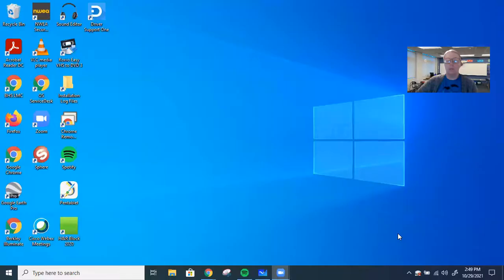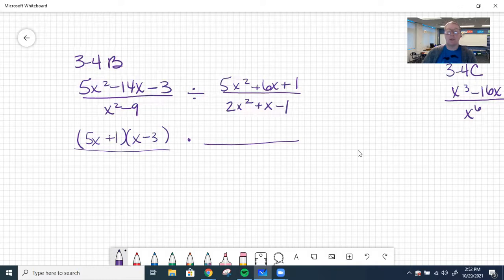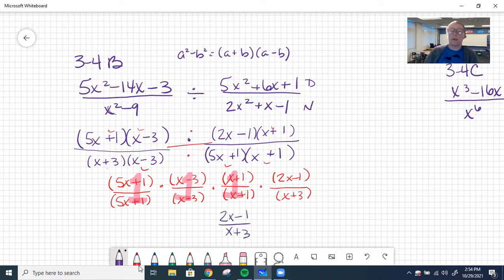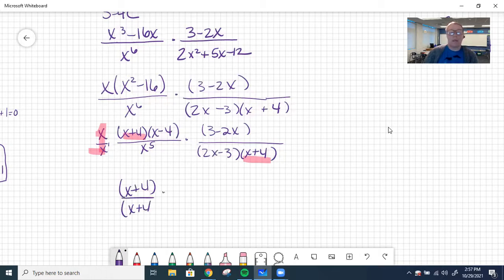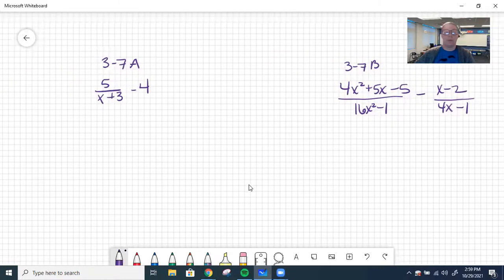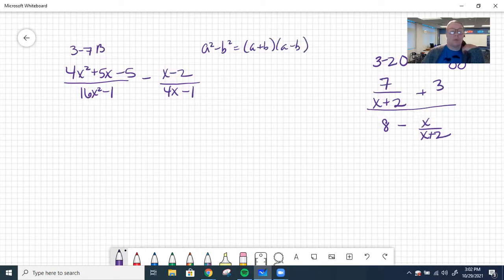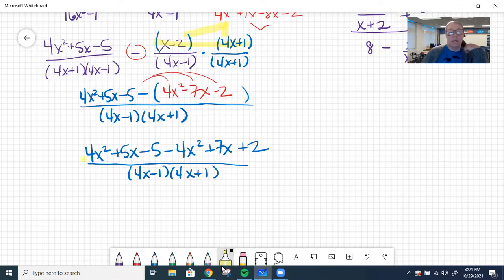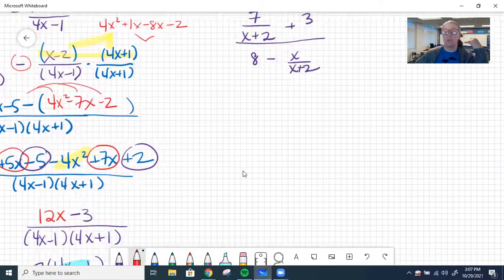Operations with Rational Expressions